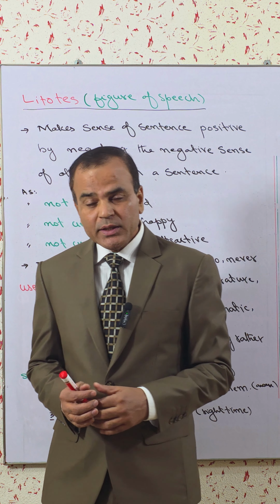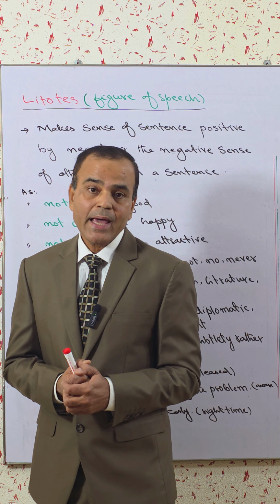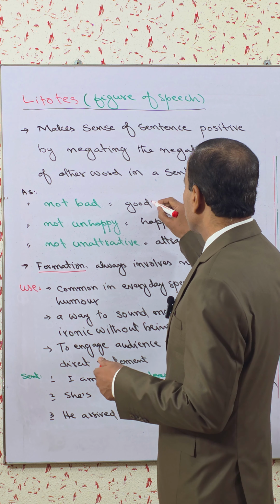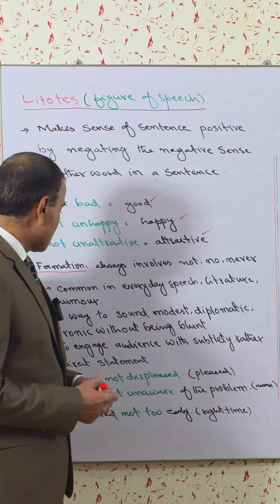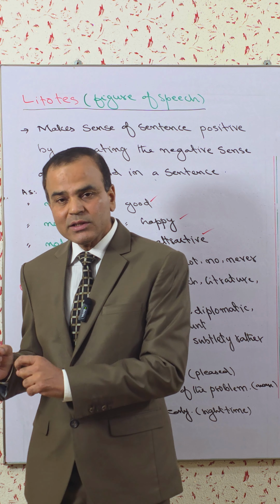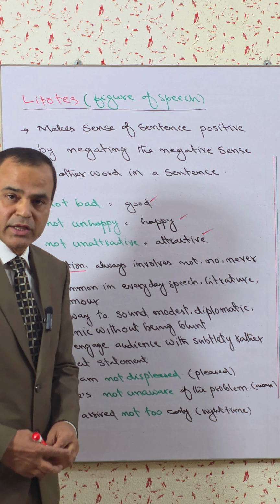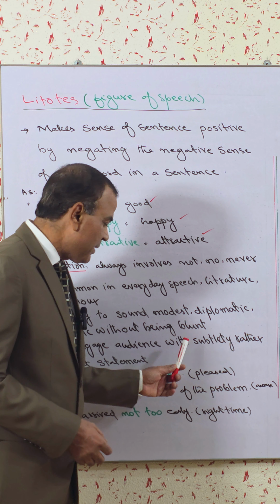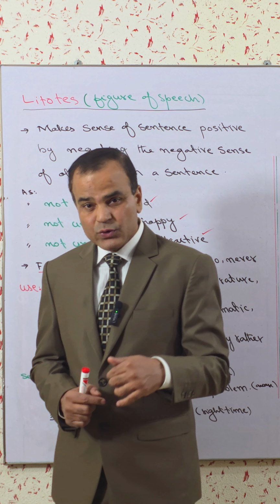Litotes figureofspeech englishterms expressions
Litotes (pronounced lie-toe-tees)
a figure of speech that makes sense of a sentence positive by negating the negative sense of other word in a sentence.
As: not bad = good
USE
1. common in everyday speech, literature, and even humor
2. . It’s a way to sound modest, diplomatic, or ironic without being blunt.
3. Writers and speakers use it to engage audiences with subtlety rather than direct statements.
SENTENCES:
1. She is not unhappy with her exam results.
2. The movie was not bad at all.
3. Your suggestion is not without merit.
4. I’m not unaware of the problem.
5. Her voice is not unlike an angel’s.
6. Their victory was not insignificant to the team.
7. She wasn't wrong to question the plan.
8. The food is not the worst I've had.
9. He arrived not too early, but right on time.
10. I will not deny that I expected better.